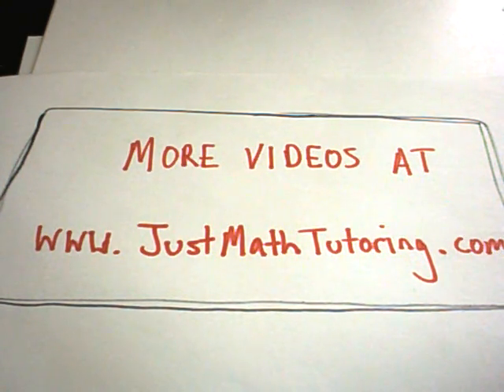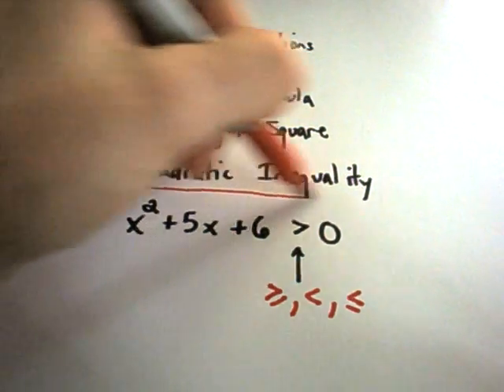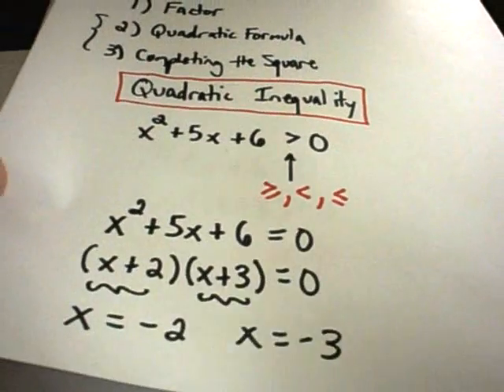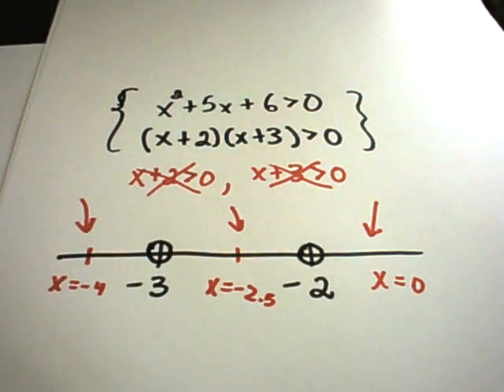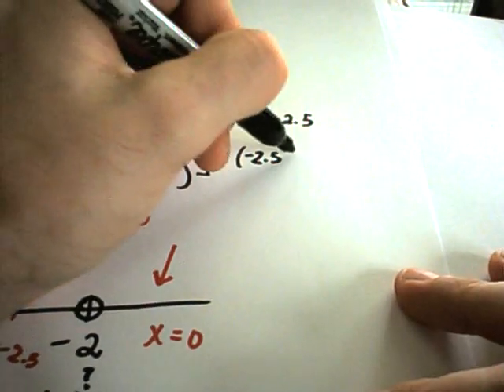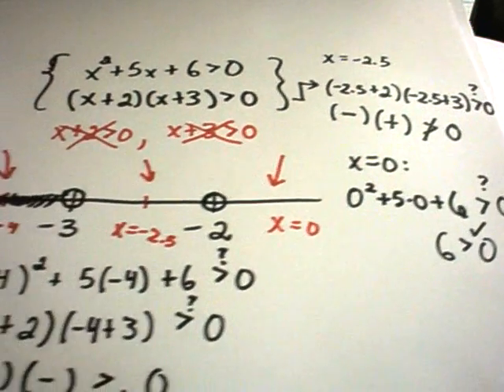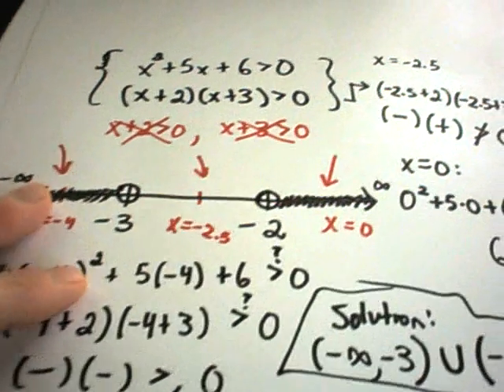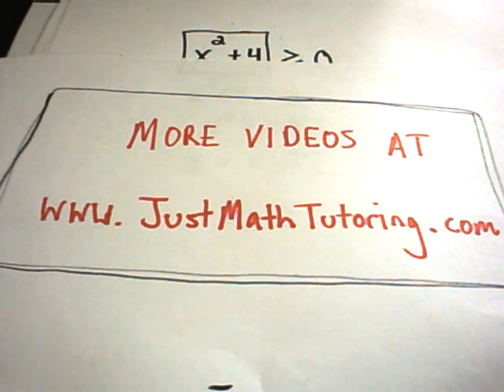Solving Quadratic Inequalities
and click on the 'Free Video Lessons' tab on the left!